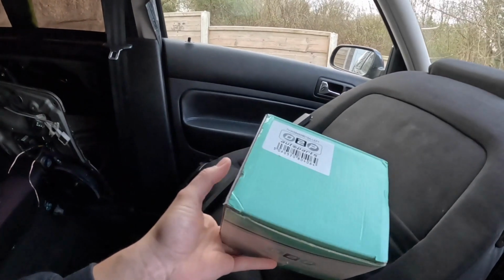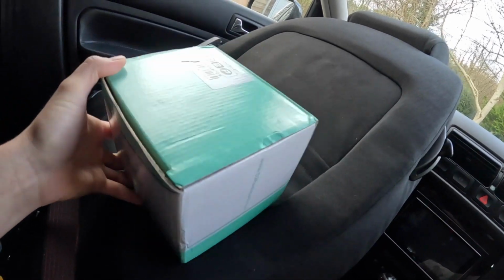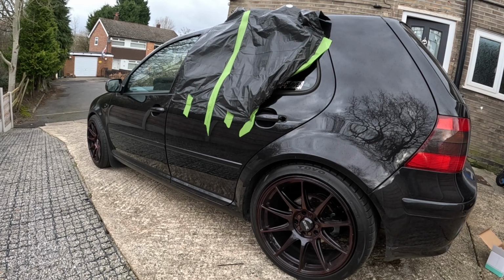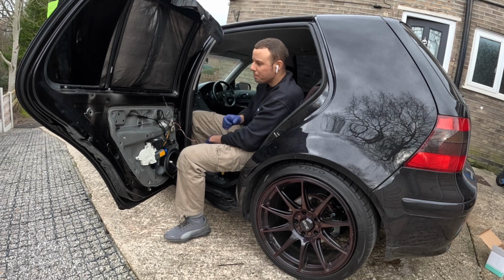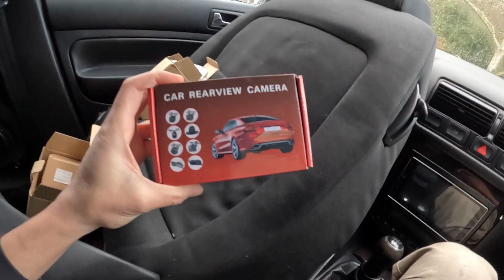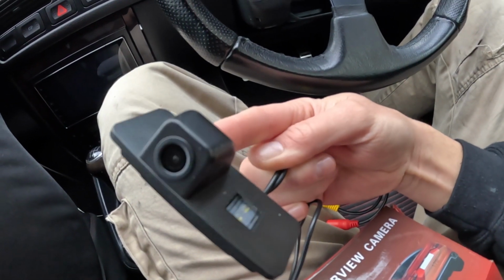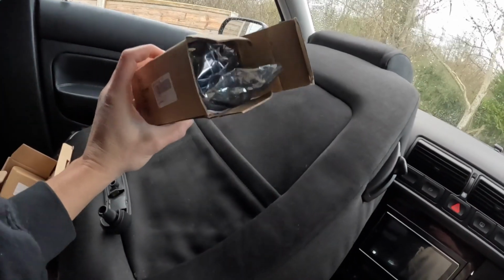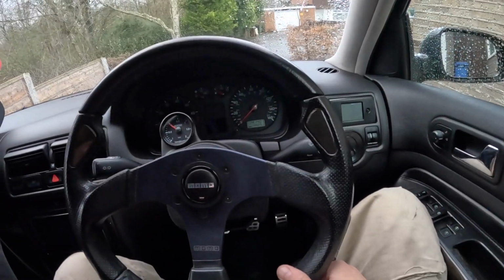VW GOLF MK4 ISSUES AGAIN!!!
Hi everyone hope you keeping well, here we have another video of replacing the rear door actuator. Hopefully this one last more then 2 weeks lol..